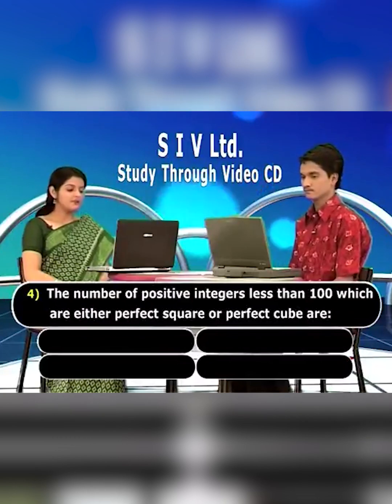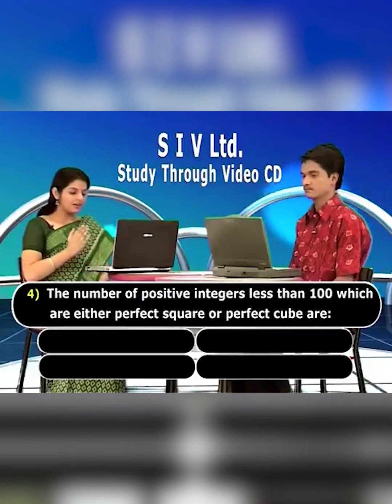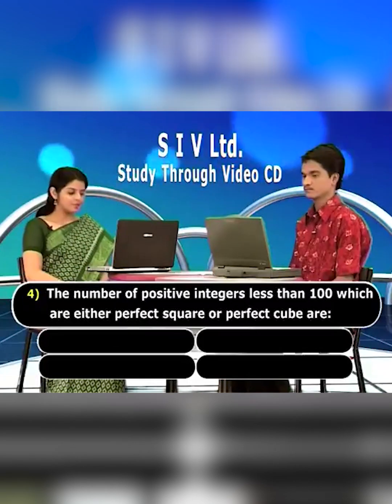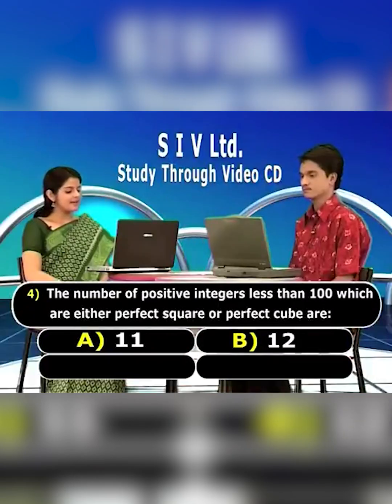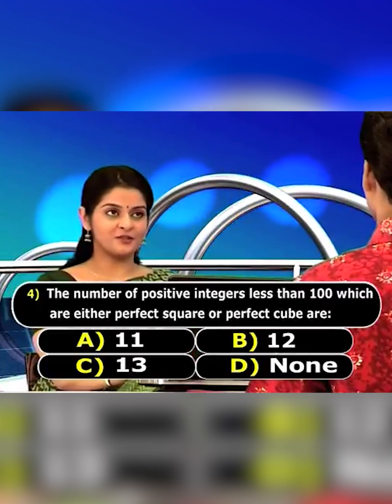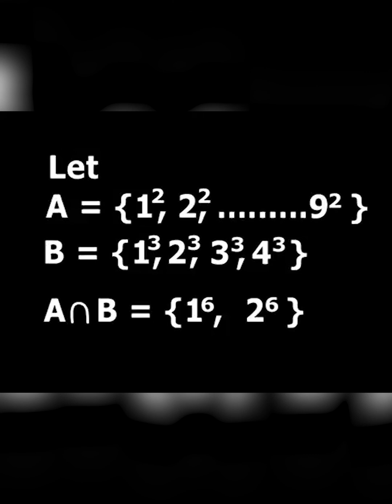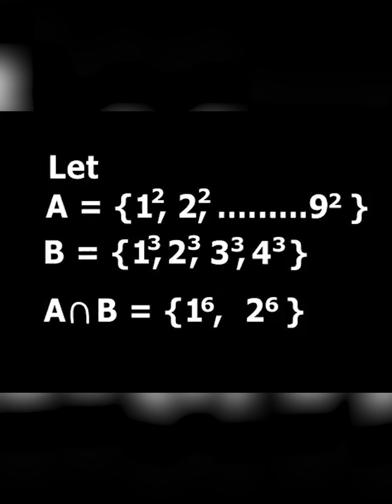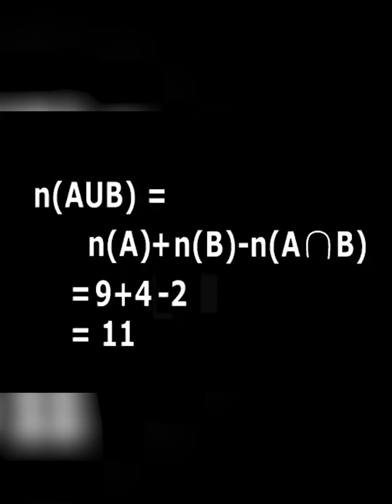Set Theory IIT Questions No 4(X Class)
Set theory is a branch of mathematical logic that studies sets, which are collections of objects. It deals with the properties and relations between sets and their elements, and it is the foundation of all modern mathematics. In set theory, sets can be infinite and can contain other sets as elements. It also explores the concept of membership, the idea that an object belongs to a set or not. Set theory has important implications in areas such as topology, algebra, and model theory, among others.